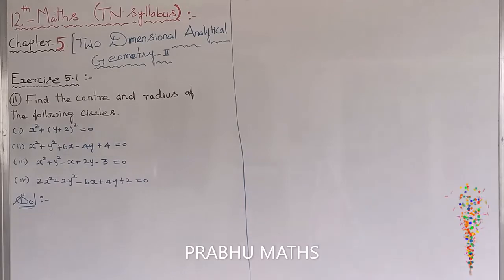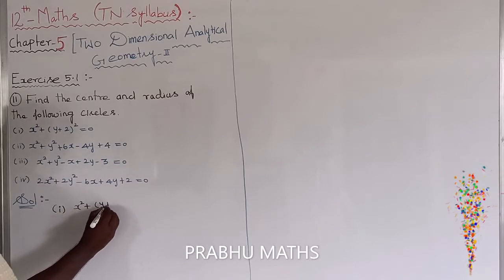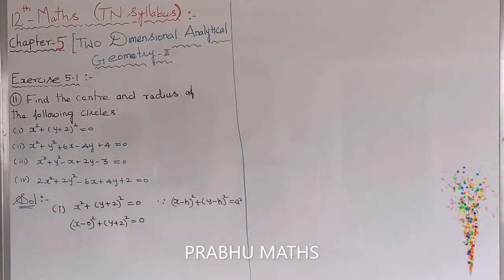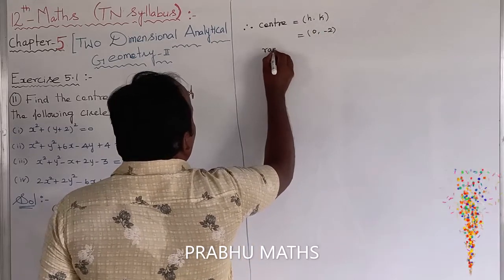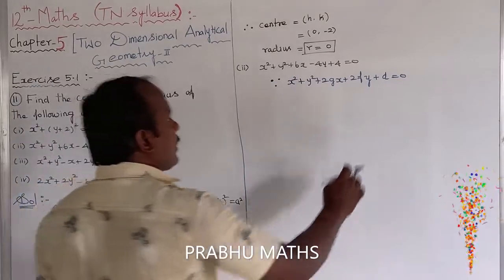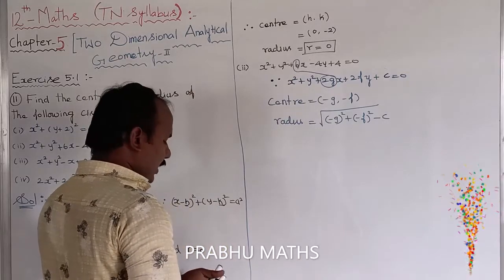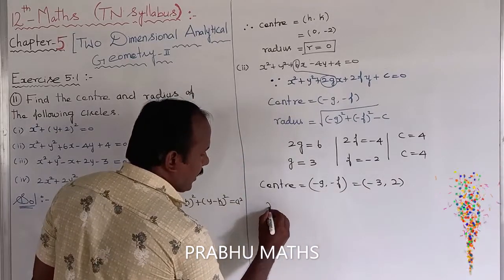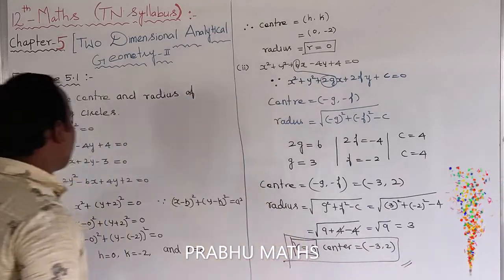EXERCISE.5.1.Q.NO.11 (i) (ii)| CLASS 12 MATHS | TWO DIMENSIONAL ANALYTICAL GEOMETRY II | CHAPTER 5